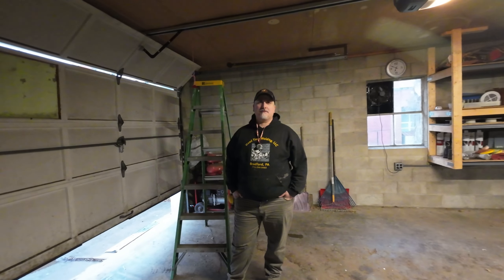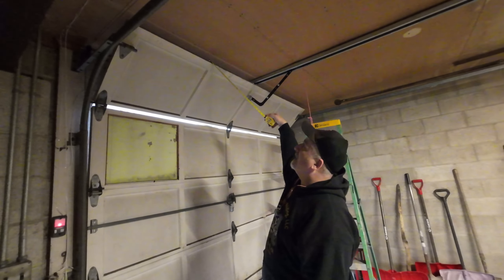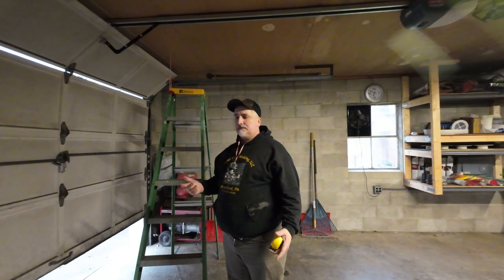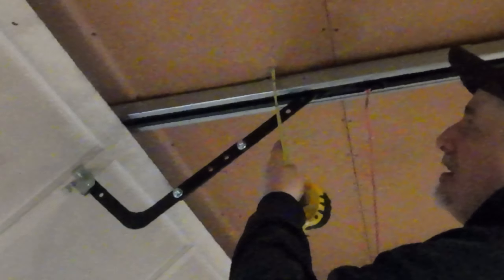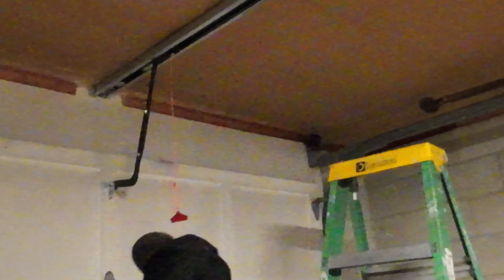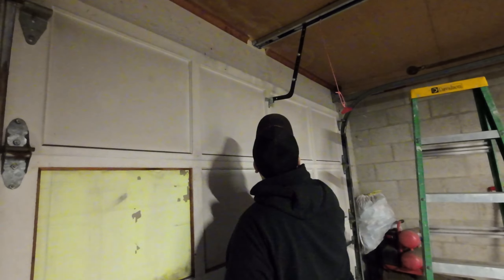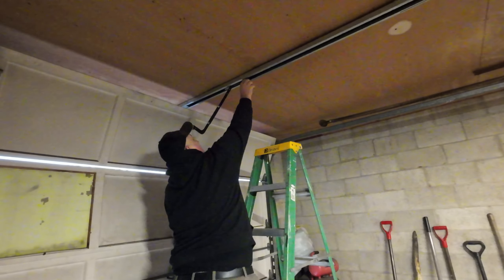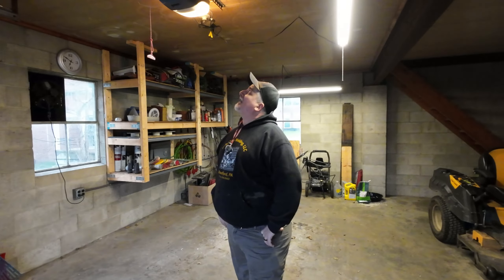Low Clearance Garage DoorOpener Solution | Low Headroom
Here is my solution if you have minimal clearance to install a garage door opener. It is the Genie SilentMax 1000. The profile rail makes it able to fit in tight places. If you enjoyed this video don't forget to catch more content on here. You can also find more content on my Facebook page at: